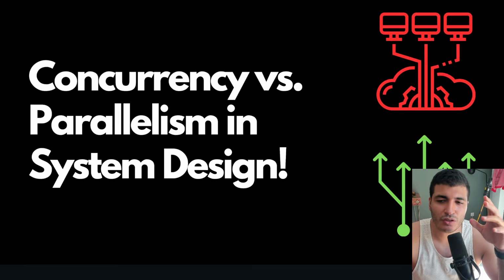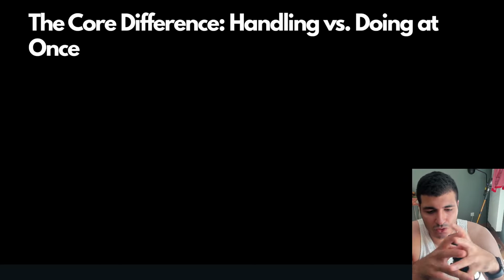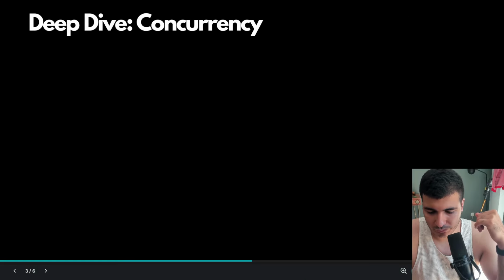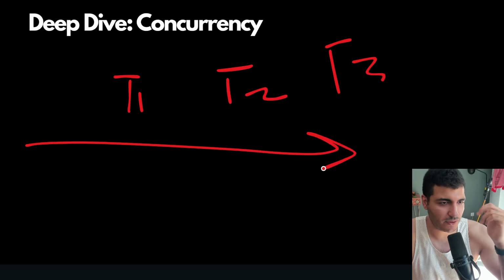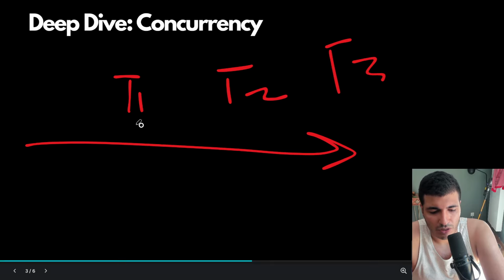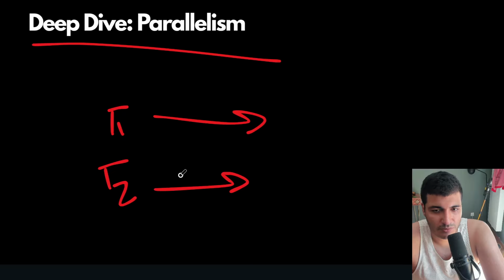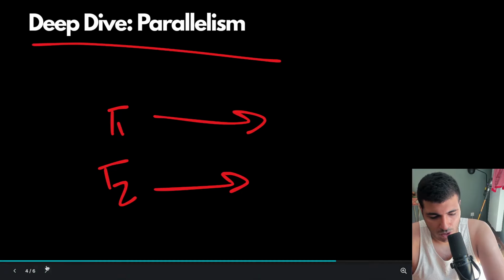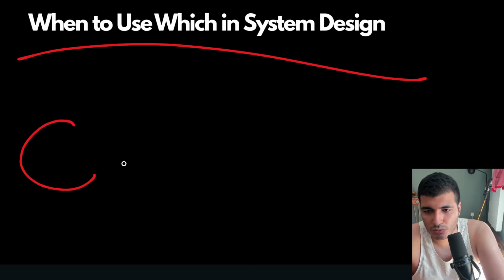Concurrency vs. Parallelism in System Design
✨ Timestamps:
0:00 - Intro
0:36 - The Core Difference: Handling vs. Doing at Once
1:42 - Deep Dive: Concurrency
3:37 - Deep Dive: Parallelism
5:20 - When to Use Which in System Design